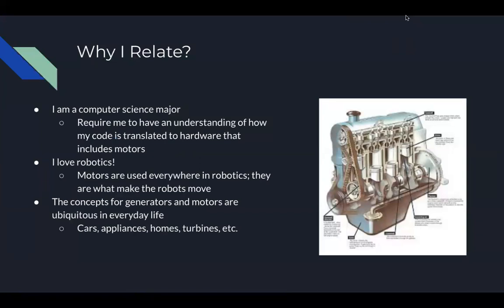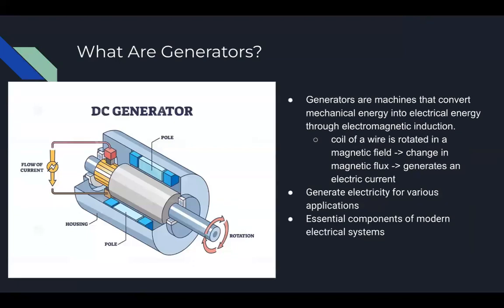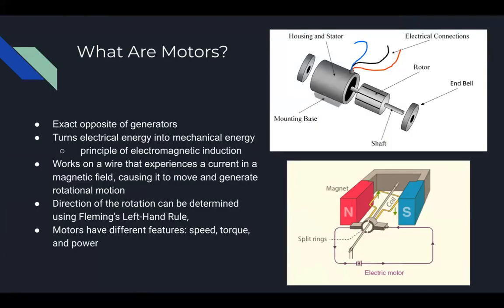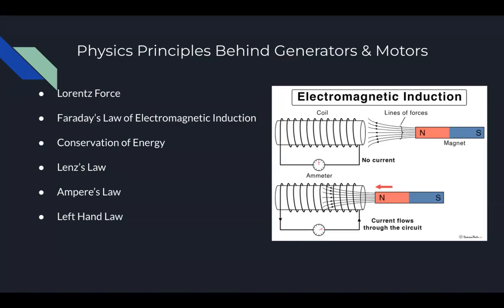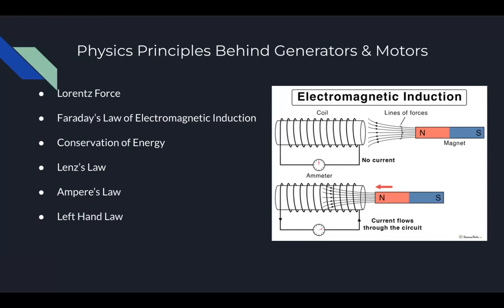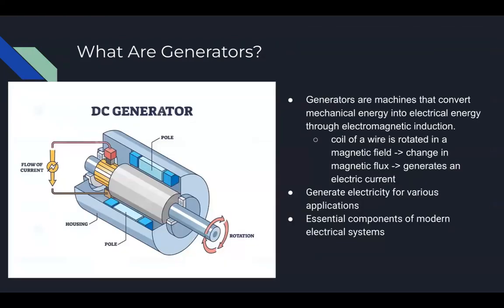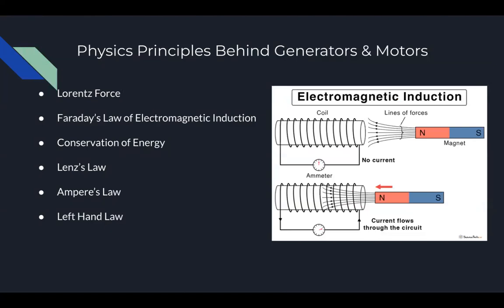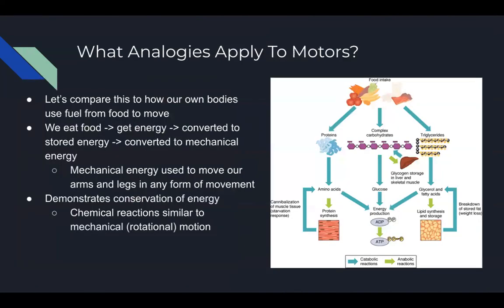Explaining Generators vs Motors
This is the final video for the explain something project for my physics class explaining generators vs motors.